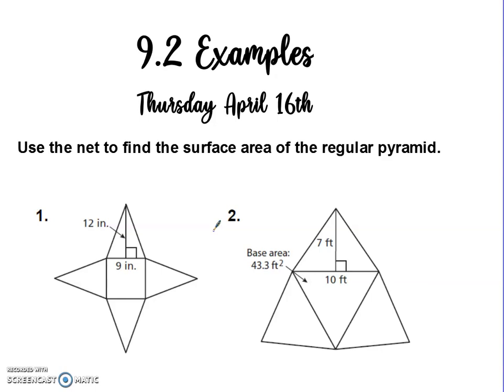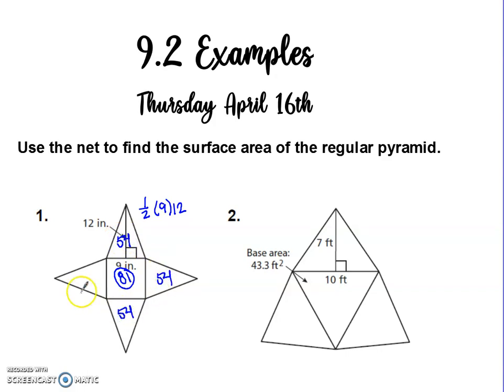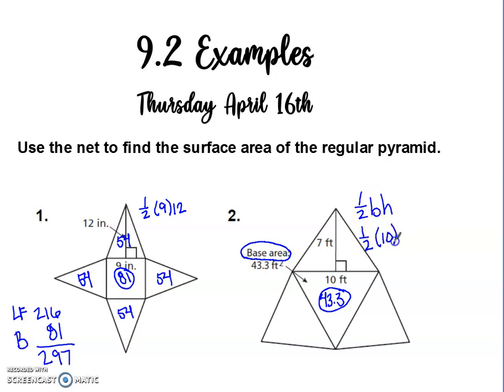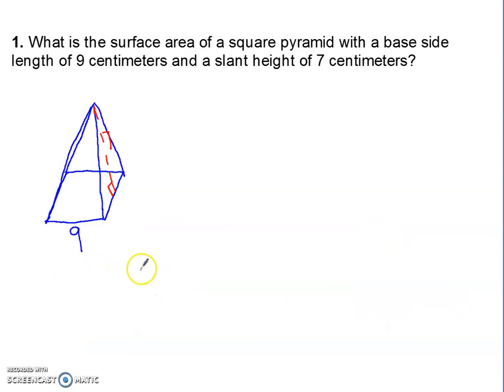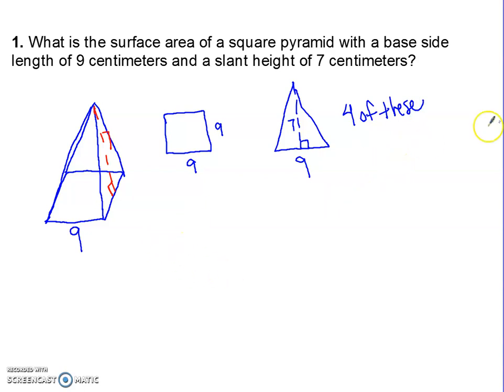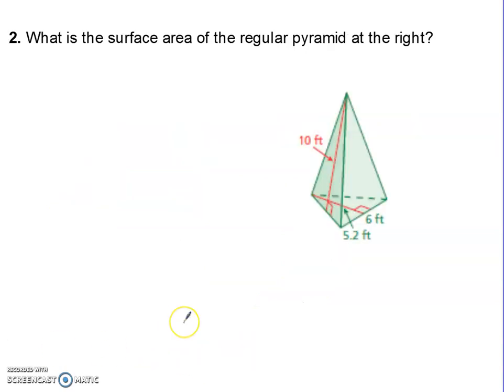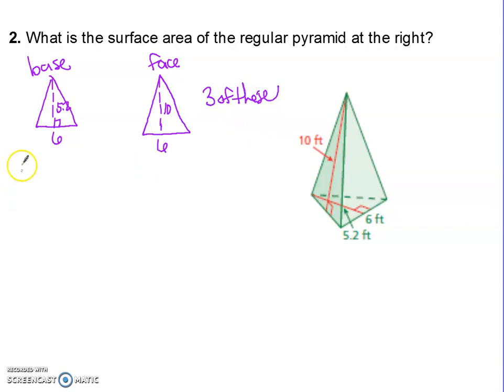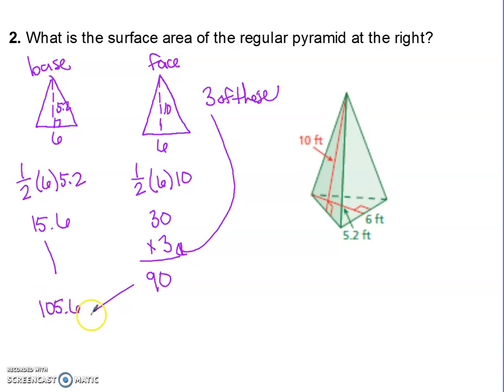9 2 Examples Thursday 4/16